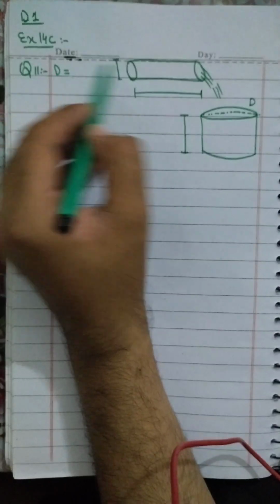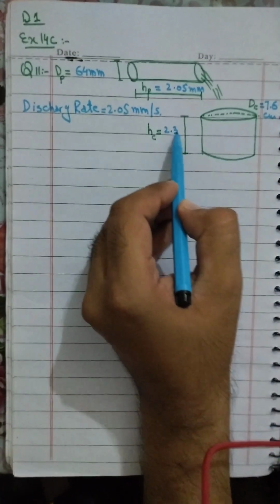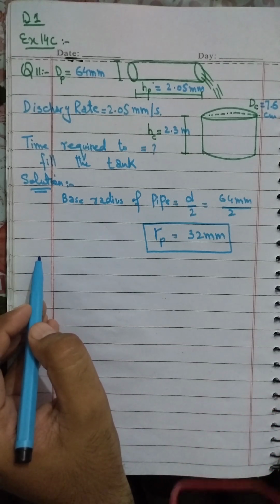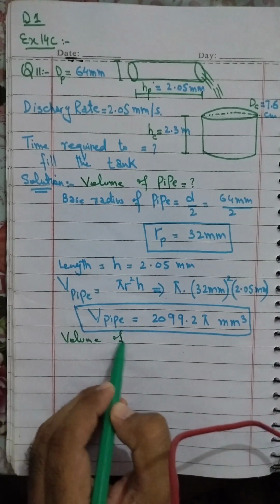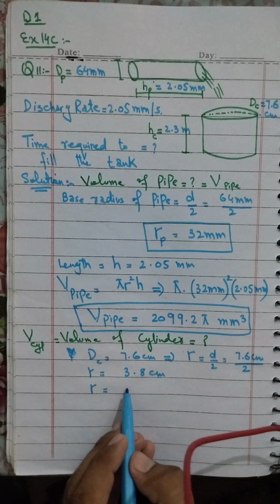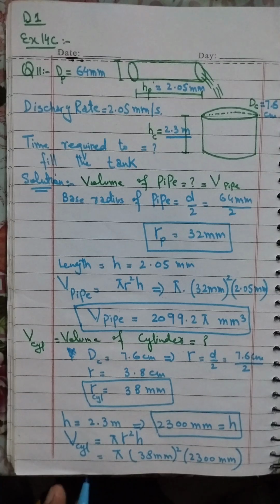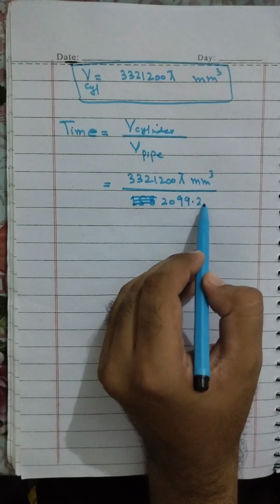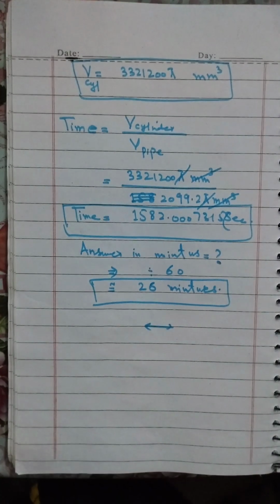NSM, mathematics 7th edition Ex14C Q10